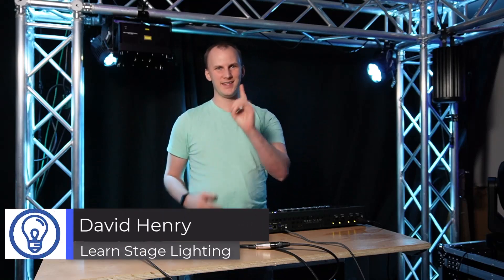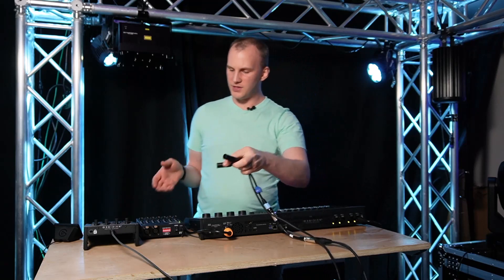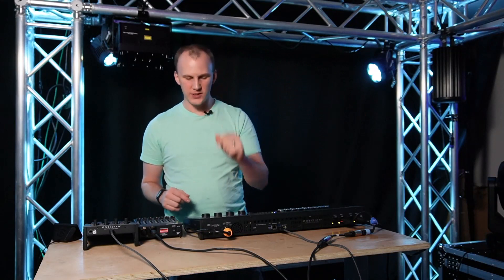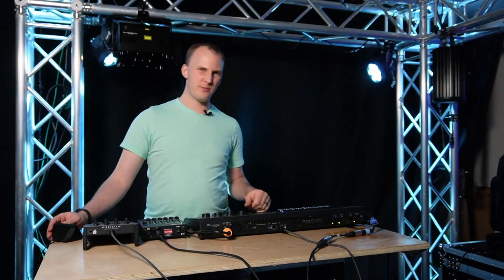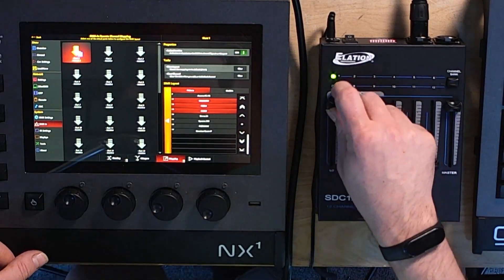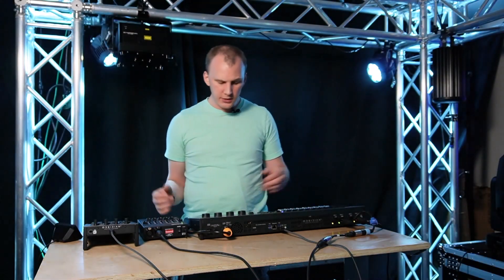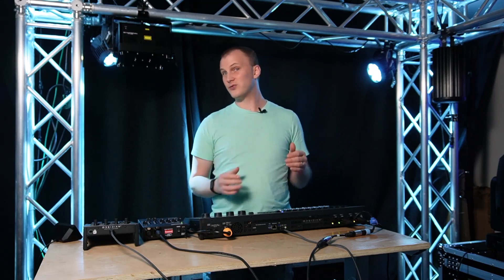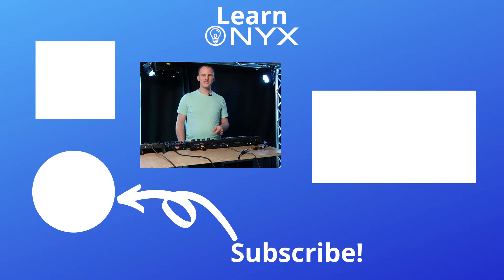How to Get More Faders in ONYX with an Elation SDC12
We always want more faders - here we go over an easy way to get more faders with any controller that outputs DMX.

00:00 Introduction
00:09 Using DMX Input in Onyx
00:49 Overview of the SDC12
02:03 Setting up DMX Input
03:08 Remember to set your DMX port to Input
04:04 David had to reboot the NX1
04:39 Make sure the SDC12 is on Address 1
04:51 Mapping the SDC in Onyx
08:04 Weaknesses of adding Faders to Onyx via DMX Input
09:58 Cheap and Easy way to get Fader Control in Onyx
10:46 Closing

-David